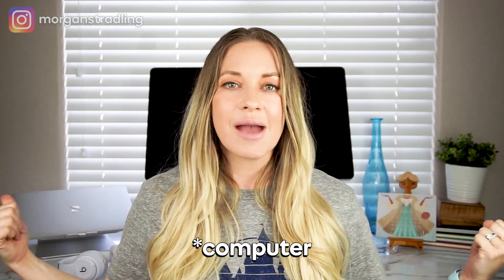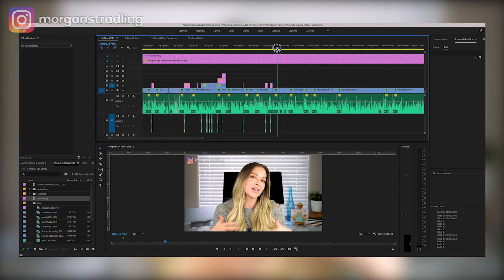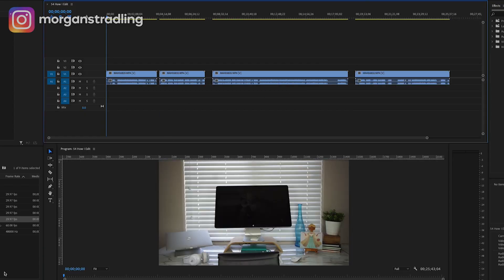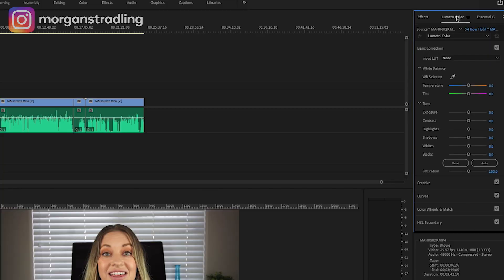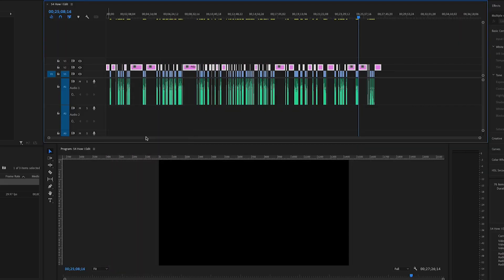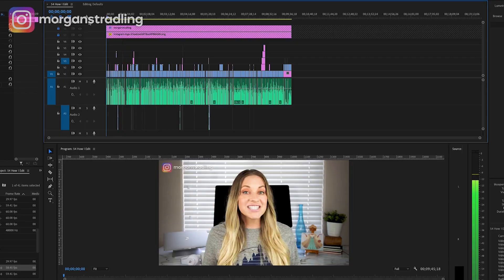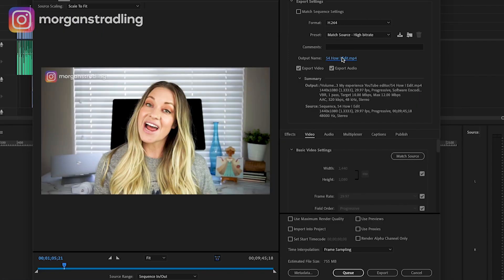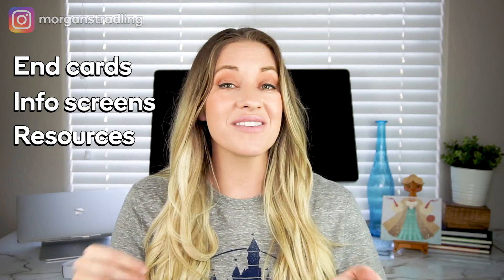HOW TO EDIT VIDEOS FOR YOUTUBE FAST! *all my secrets!* (Beginner’s Guide)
HOW TO EDIT VIDEOS FOR YOUTUBE FAST! *all my secrets!* (Beginner’s Guide) // The question I get asked is how I edit my YouTube videos. So in today’s video I’m talking all about video editing for YouTube and will show you all my YouTube editing tips and how to edit videos using Premiere Pro.

These YouTube editing tips for beginners will help any YouTuber because video editing is one of the biggest time sucks of the YouTube process. It doesn’t have to be complicated so that’s why I’m teaching video editing for YouTube beginners, video editing for beginners free, and how to edit YouTube videos fast.

I hope you enjoy these video editing for YouTube channel!

QUESTION OF THE DAY: How long does it take you to edit your YouTube videos?

RESOURCES MENTIONED
✦ External hard drive to store files (what I use)
✦ Rugged external hard drive

👩💻 WORK WITH MORGAN!

✦ Camera (Sony A6000)
✦ Camera I’d recommend over mine (Sony A6400)
✦ Boom Mic + Stand
✦ Ring Light
✦ Studio Lights & Backdrops
✦ Mobile Tripod (GorillaPod)
✦ Camera Power Adapter
✦ Camera Remote
✦ Audio Jack to Headphone Microphone 2 Way Splitter
✦ USB-C to 3.5 mm Headphone Jack Adapter
✦ USB-C to USB A Adapter
✦ Lens Cleaning Wipes
✦ SD Card for 4K Videos (SanDisk 128GB Extreme Pro)

🕒  TIMESTAMPS
0:00 Most most requested video
0:39 Full disclosure
1:10 Preparing the files
2:07 Editing software I use
2:37 Setting up files
3:15 Sync audio & color correcting
3:45 RFR Editing Method
4:38 Rough cut
5:05 Fine cut
6:35 Review
7:27 Export video
7:43 Final final review
8:59 Are you ready to hire a video editor?

💃🏼 ABOUT
Hey there! I'm Morgan Stradling, an ex-corporate girl turned online video coach. I’m passionate about helping entrepreneurs get more clients and make more money through video marketing and social media marketing.

Still reading this? Then write "You threw off my groove! 🦙" in the comments!